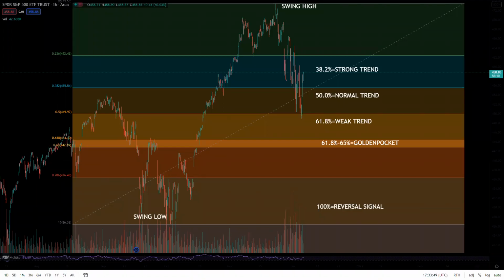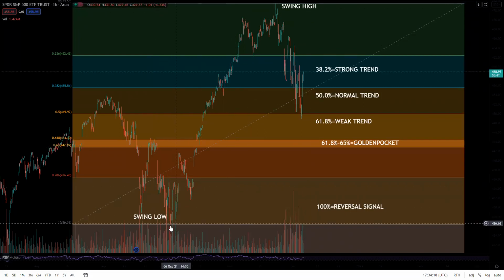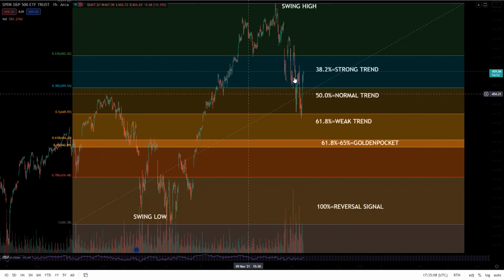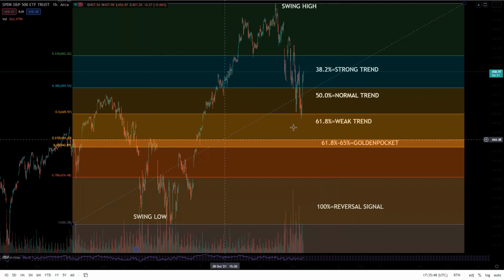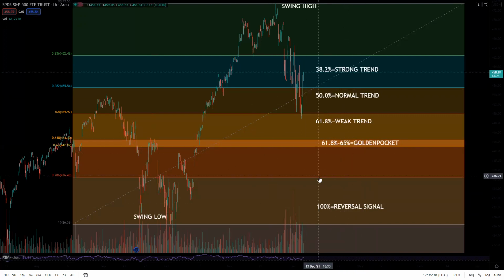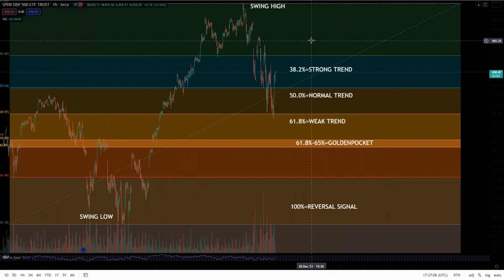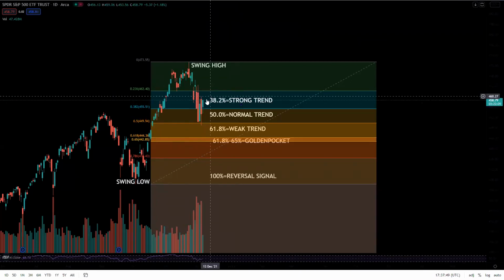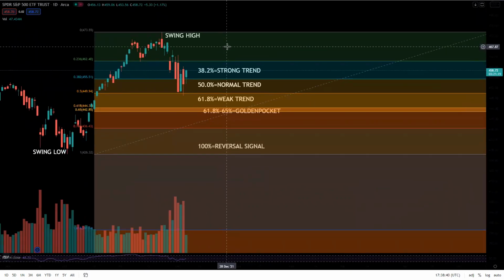THE EASIEST HOW TO USE FIBONACCI RETRACEMENT TUTORIAL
In this video I give a brief tutorial on how to draw/use the Fibonacci retracement.